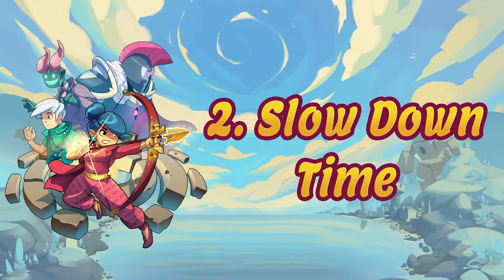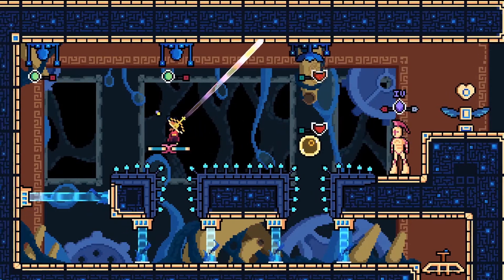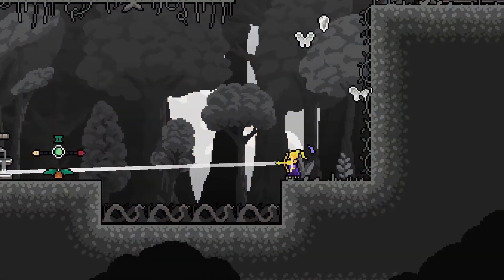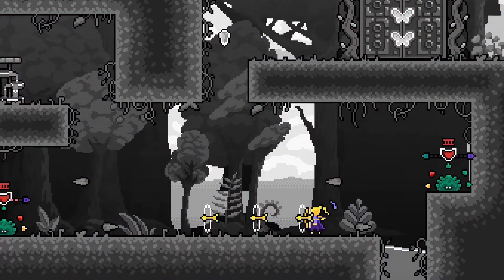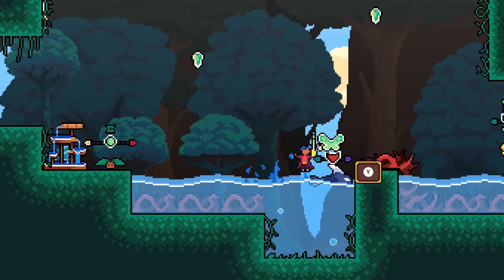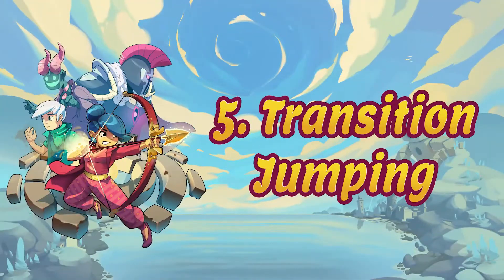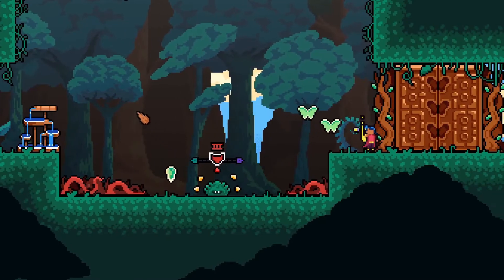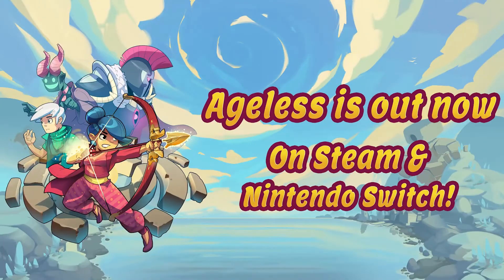Ageless - 6 Tips & Tricks that you need to know!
Here are 6 of the very best tips & tricks to help you on​ your emotional journey of self-discovery in Ageless, the charming pixel platformer!​